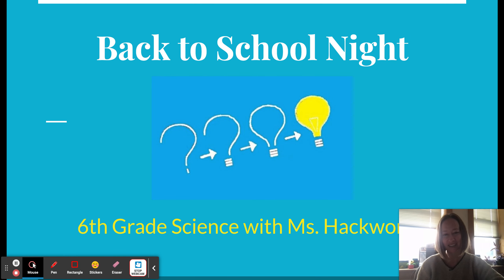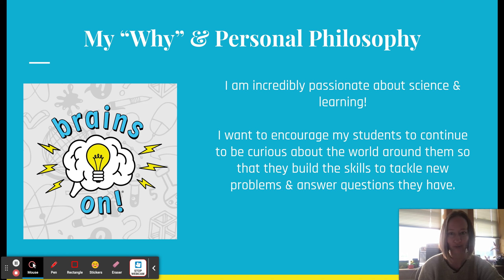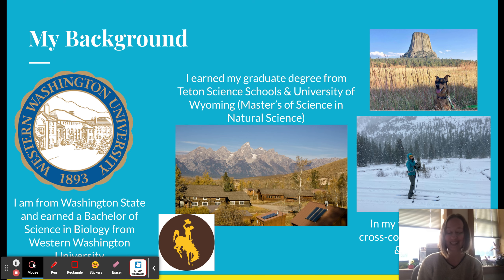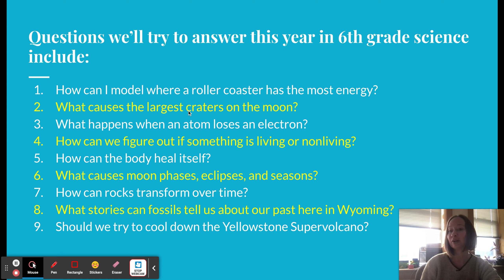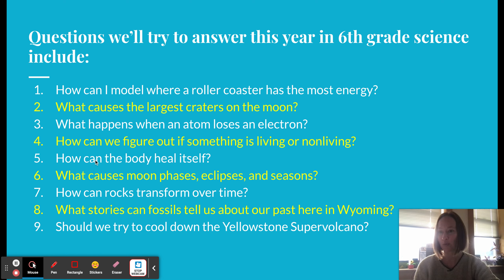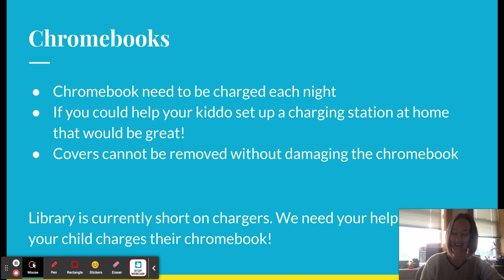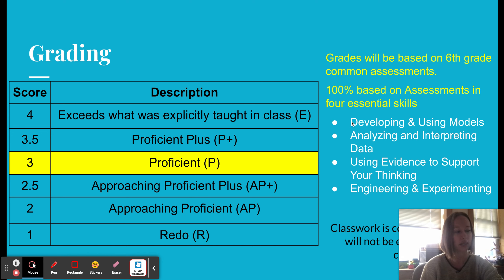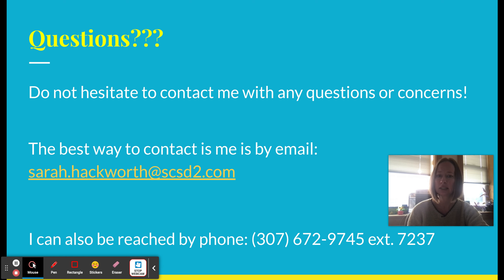Back to School Night - 6th Grade - Google Slides